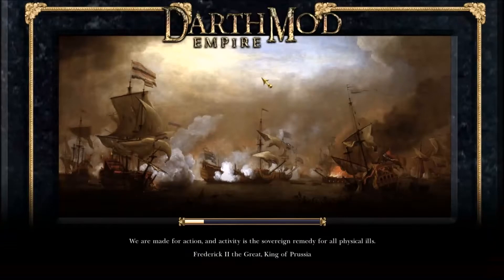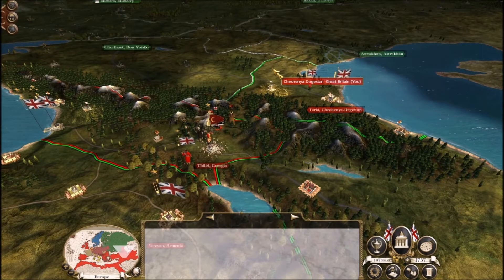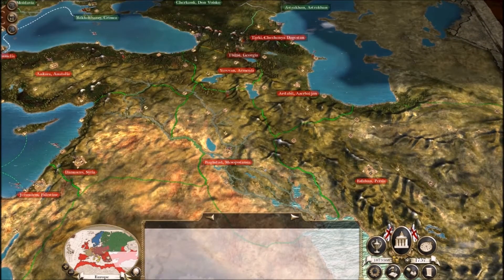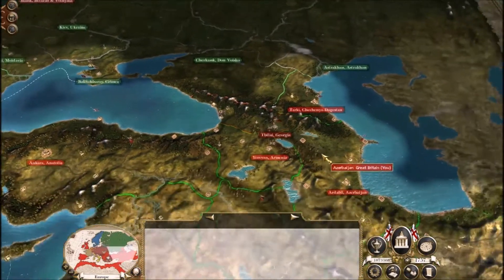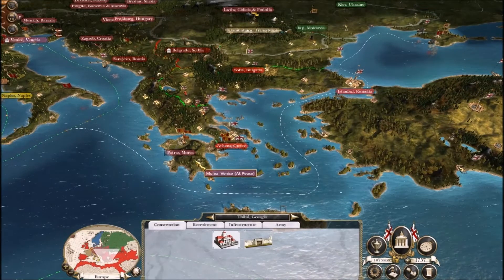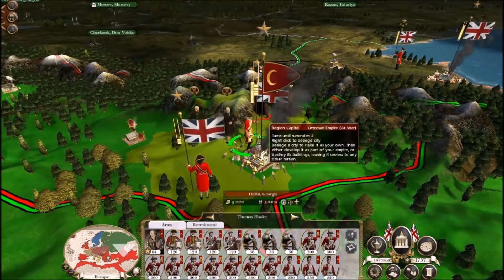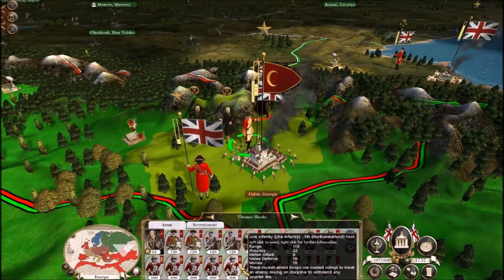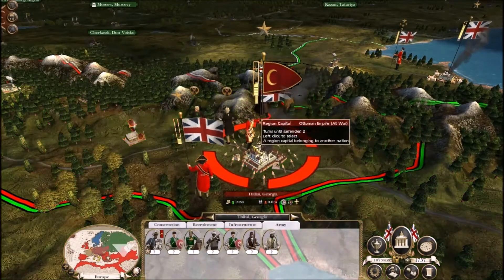Lets Play Empire Total War (Darthmod). #171. The Siege of Thillisi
Metcalfe's 3rd (Queen's) Brigade assaults Thillisi in Georgia in an attempt to clear the last Ottoman resistance from their eastern regions.

With just a handful of Ottoman regions remaining and their once formidable field armies all but destroyed, our borders are now resting against Venice and the mighty Russia, neither of whom are exactly friendly with our peace loving Empire.